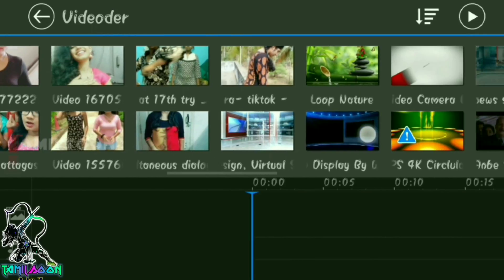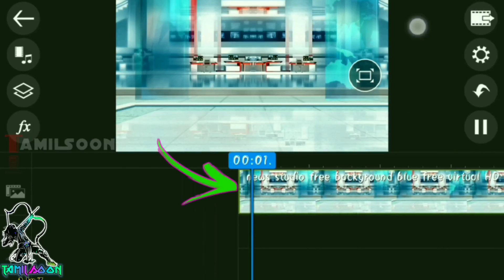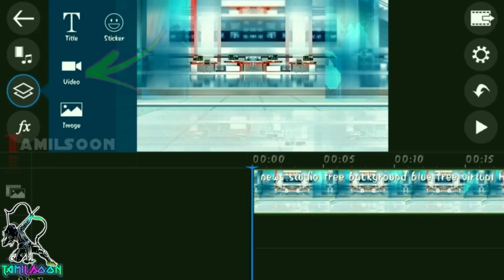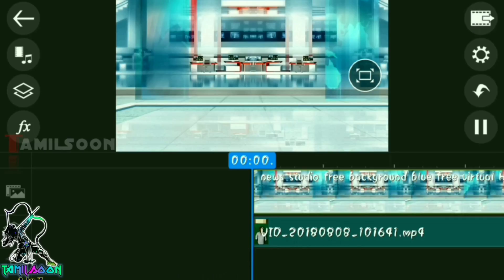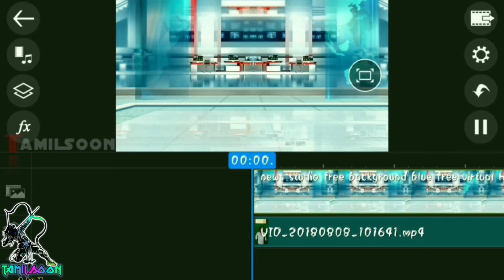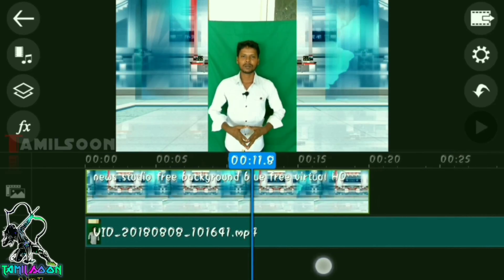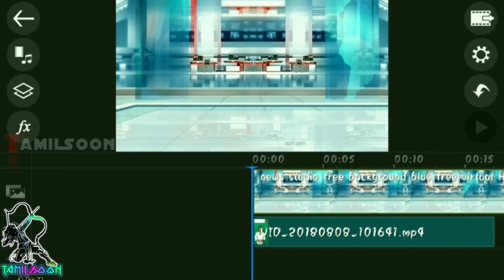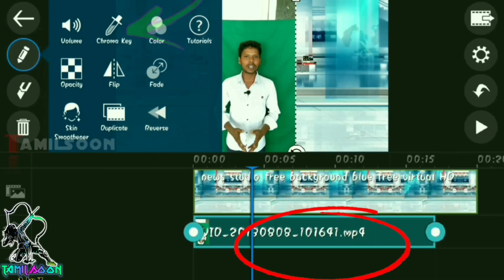change video background without greenscreen#Tamil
Power director editor application, background video change#change video background in android
சமீபத்திய சுவாரஸ்யமான வீடியோக்கள் மற்றும் நடப்பு செய்திகளைப் பெற, எங்கள் tamil soon channel சேரவும். எங்கள் சேனல் நிச்சயம் உங்களை மகிழ்விக்கும்.

Join our Tamil soon team to get the latest interesting videos and current news. We hope our channel will definitely make you happy.

இறக்கத்தான் பிறந்தோம் அதுவரை அத்தோடு இருப்போம்..